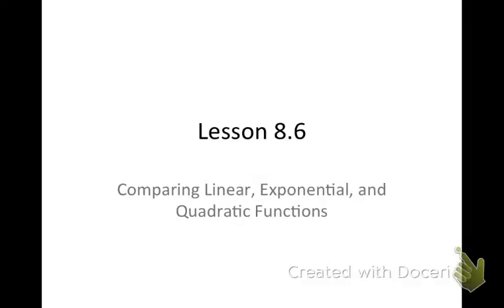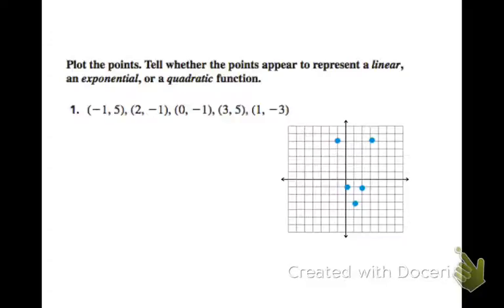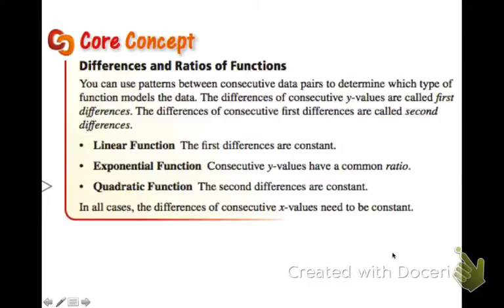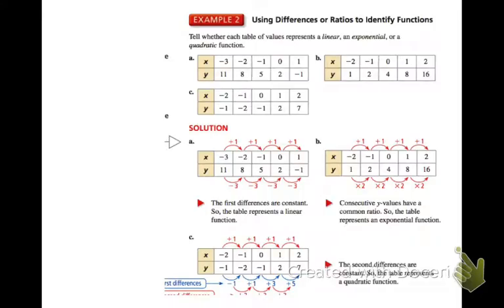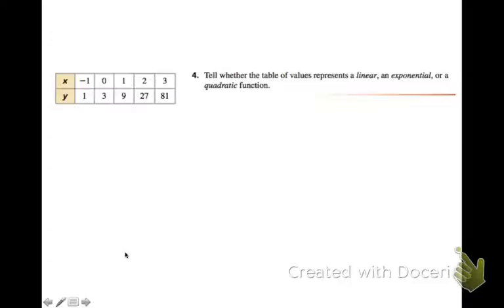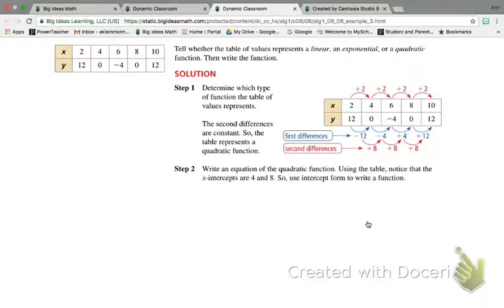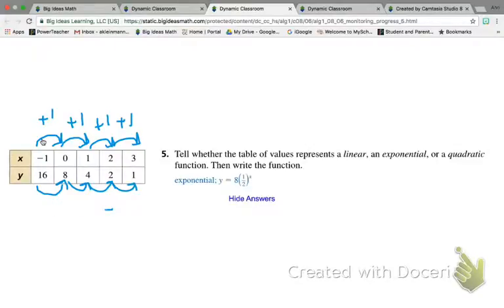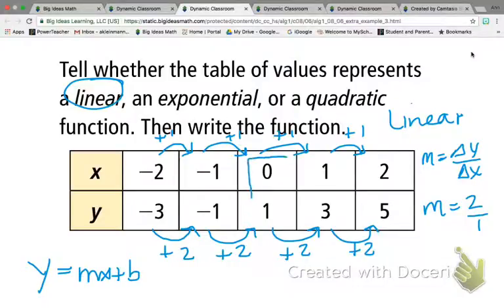Algebra 8.6 Comparing Linear, Exponential, Quadratic Functions